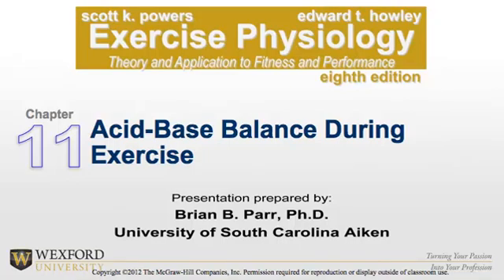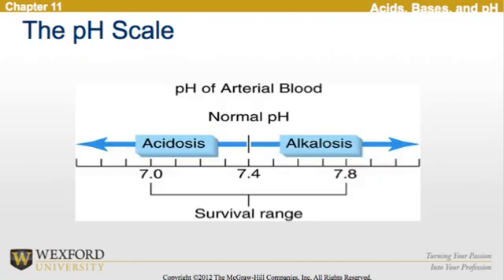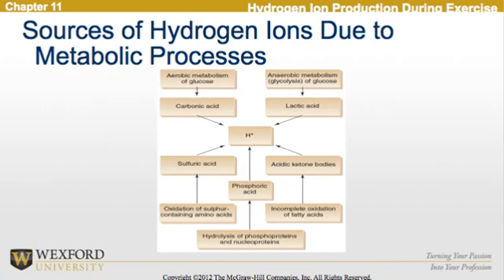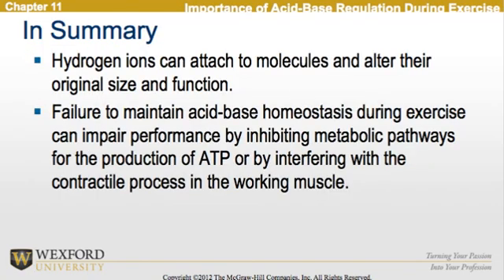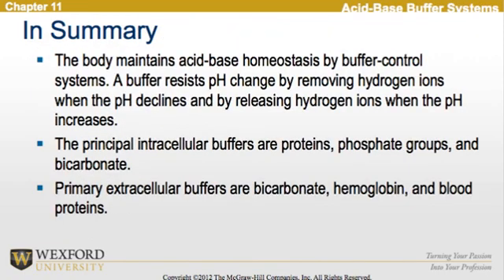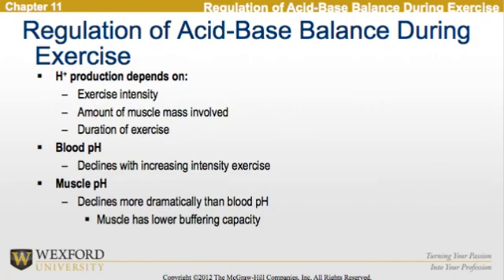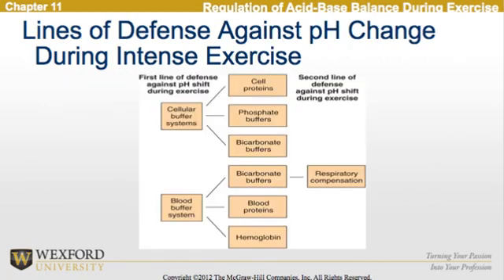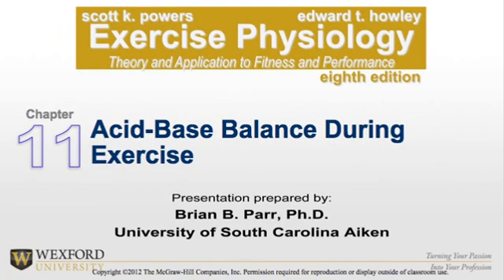Maintaining Acid Base Balance During Exercise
(Training provided by Wexford to NESTA/Spencer Institute) Acid-Base Balance During Exercise Electrolytes that release hydrogen ions are called acids. Substances that readily combine with hydrogen ions are termed bases OBJECTIVES • Define the terms acid, base, and pH • Discuss the importance of acid-base regulation to exercise performance • List the principal intracellular and extracellular buffers • Explain the role of respiration in the regulation of acid-base status during exercise • Outline acid-base regulation during exercise • Discuss the principal ways that hydrogen ions are produced during exercise Acids, Bases and pH -[hydrogen ions] expressed in pH units -pH of body fluids must be regulated (normal blood is pH of 7.4) in order to maintain homeostasis -pH can alter enzyme controlled metabolic reactions -exercise produces lactic acid -hydrogen ions alter chemical reactions, shape and function of enzymes, cellular proteins, and cellular integrity ACID- liberate hydrogen ions BASE-a molecule capable of combining with hydrogen ions to lower the hydrogen ion concentration of the solution Acids, Bases and pH -Bases that ionize completely are defined as STRONG BASES -the bicarbonate ion HCO3- is a biologically important strong base -HCO3- ions are found in large concentrations in blood and can combine with hydrogen ions to form a weak acid called carbonic acid -pH of a solution is defined as the negative logarithm of the hydrogen ion concentration Acids, Bases and pH -logarithm is the exponent that indicates the power to which one number must be raised to obtain another number pH =-log10 [H+] -Example: the logarithm of 100 to the base 10 is 2 -Example: [H+]= 40nM (.000000040M) then the pH would be 7.4 -solution is neutral if the concentration of H+ and hydroxyl ions (OH-) are equal -this is the case for pure water (pH=7.0) in which the concentrations are both 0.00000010 -hydrogen ions increase, pH decreases, acidity of blood elevates-ACIDOSIS -hydrogen ions decrease, pH increases, solution more basic, (alkalotic), condition termed ALKALOSIS Acids, Bases and pH -failure to maintain acid-base homeostasis in the body can have lethal consequences -small changes can have negative side effects on the function of organ systems Acids, Bases and pH -small increases and decreases in arterial pH -abnormal electrical activity in the heart -numerous disease states can result in acidbase disturbances in the body -metabolic acidosis occurs due to an increase in the amount of acid in the body -long-term starvation (several days) can lead to metabolic acidosis due to the production of keto-acids in the body as a by-product of fat metabolism -Diabetes can also lead to metabolic acidosis termed diabetic ketoacidosis -metabolic alkalosis results from a loss of acids -severe vomiting and kidney disease Hydrogen Ion Production During Exercise -the major threat to pH of body fluids is acids formed in metabolic processes Metabolic acids can be divided into 3 major groups: 1. Volatile Acids-(carbon dioxide)-end product in oxidation of carbohydrates, fats, and proteins-increased with exercise CO2 + H2O H2CO3 H+ + HCO32. Fixed Acids- (sulfuric acid and phosphoric acid)- sulfuric acidoxidation of certain amino acids, phospshoric acid is formed in the metabolism of phospholipids and nucleic acids-varies with diet 3. Organic Acids- lactic acid and acetoacetic acid are formed in the metabolism of carbohydrates and fats, respectively Metabolic Acids Cont’d -Under normal resting conditions, both lactic and acetoacetic acid are further metabolized to CO2
 Click over to learn how NESTA and the Spencer Institute can help you reach your training and coaching career goals. We offer education for personal trainers, health and wellness professionals, strength coaches, personal development coaches, lifestyle and weight management specialists, nutrition consultants and sports coaching professionals and many other similar fields.